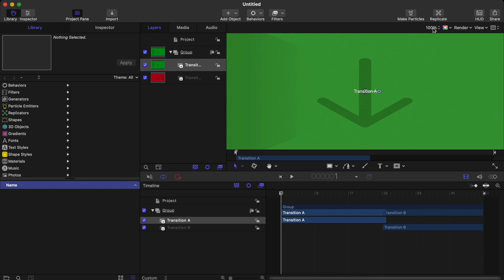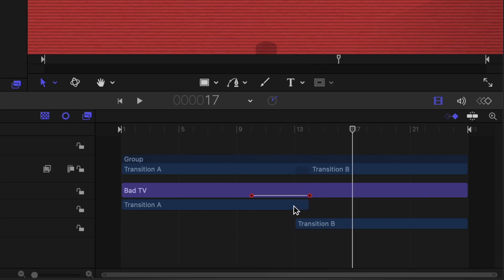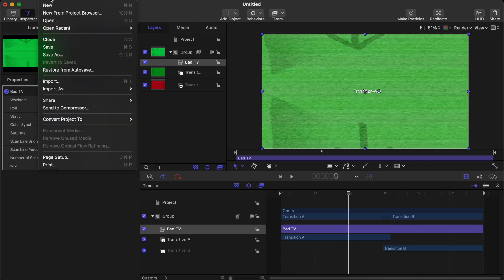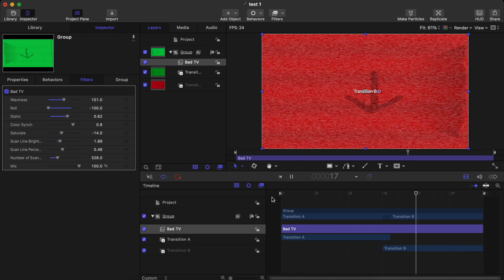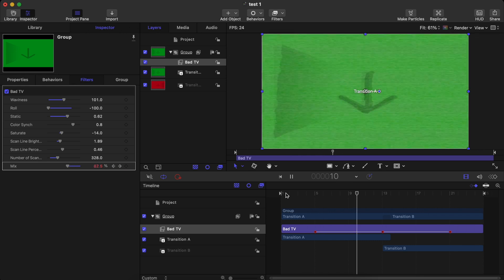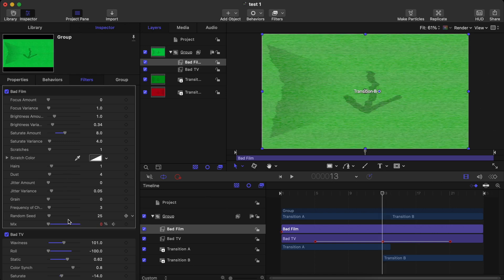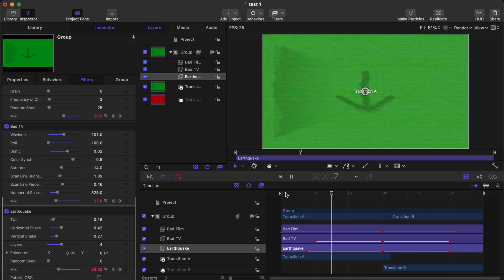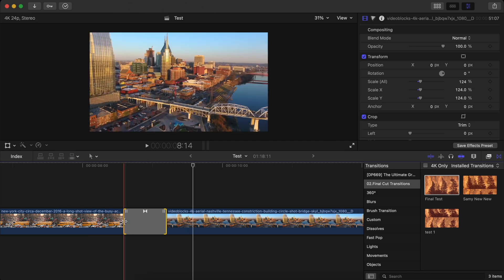Make a Glitch Transition in Apple Motion (Ep. 4)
Hey there, Here is the Episode 4 of the Mini Series on How to make a Glitch Transition in Motion 5.

Apple Motion is the software we all use to make all the plugins, effects and transitions for Final Cut Pro X. Do Make sure to finish the entire series!